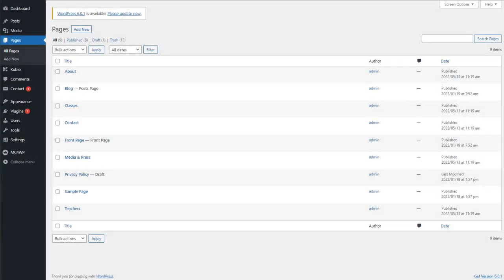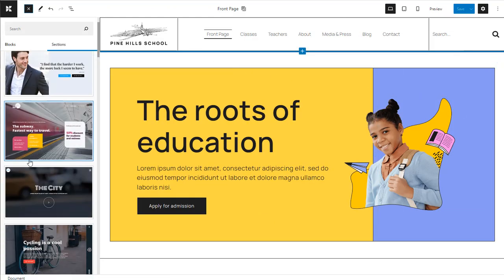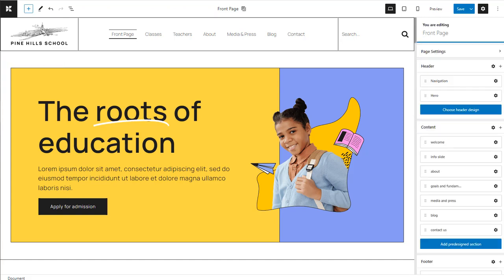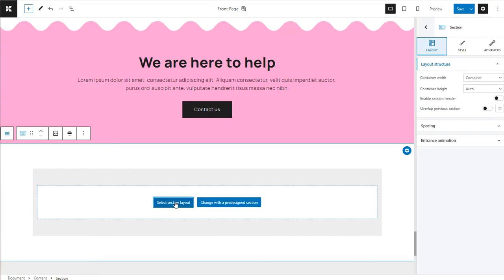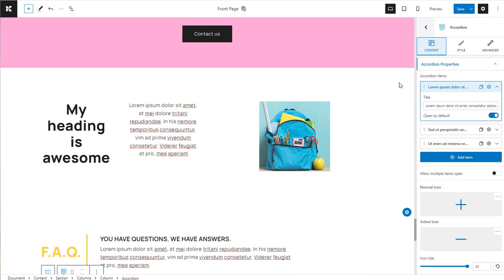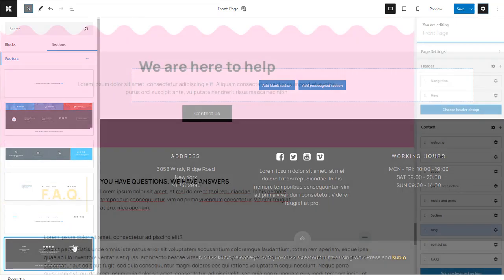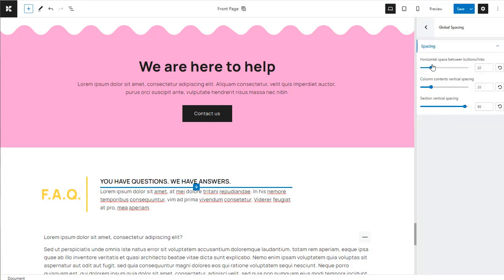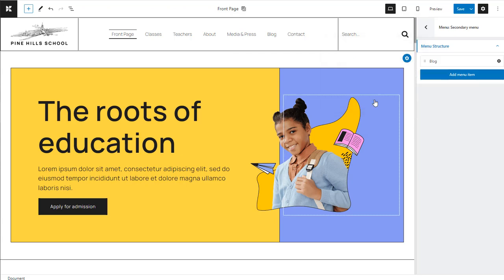Meet the Kubio Page Editing Panel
Kubio is an intuitive block-based WordPress page builder that takes the Default Editor to a whole new level, enriching it with amazing customization options.

In this tutorial you're going to learn how to use the Page Editing Panel to:
- adjust the sections inside your website's header, content, and footer,
- add ready-made content sections to a page,
- work inside the block editing panel,
- make global styling changes,
- manage menus.